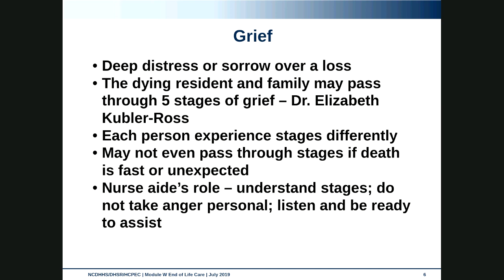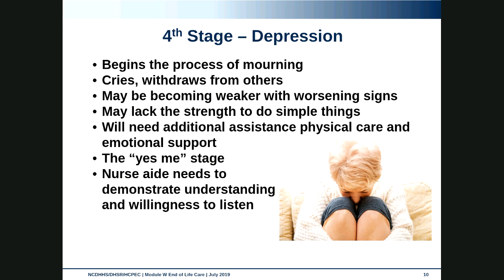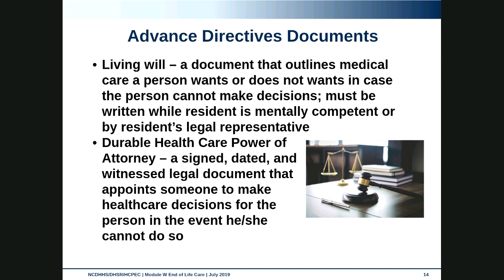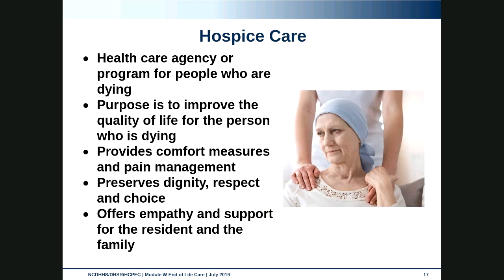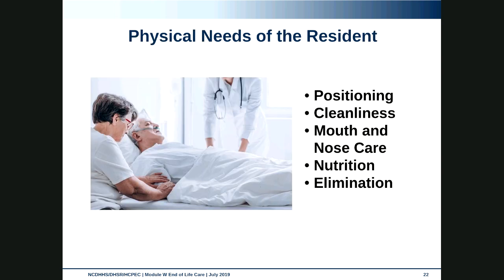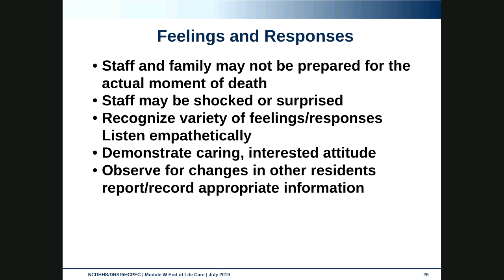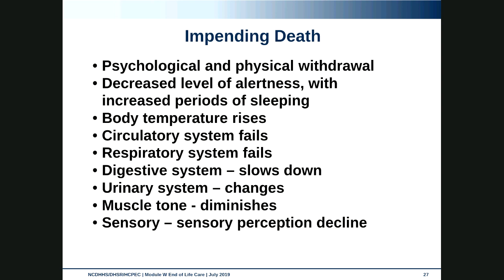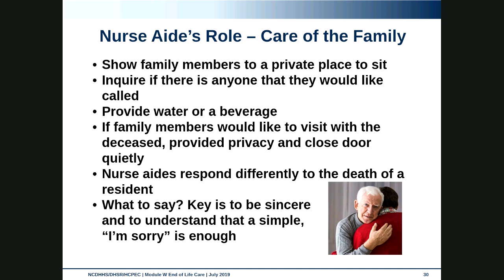Module W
NC State-approved Certified Nurse Aide I Curriculum